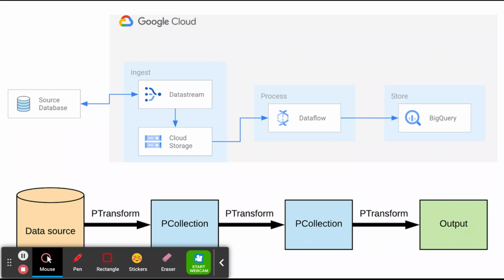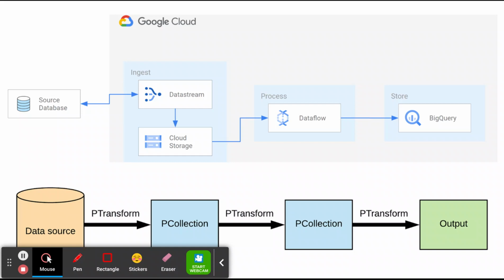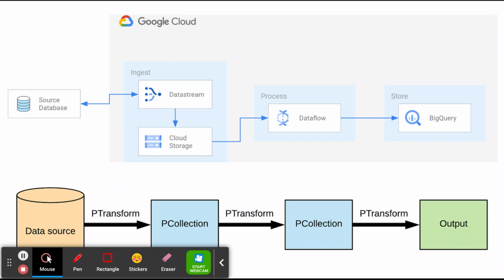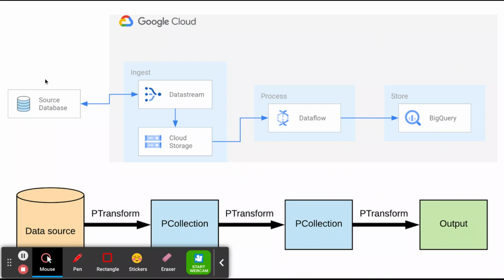Dataflow | pipeline with dataflow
Data flow is the movement of data through a system. It can be a simple process, such as transferring data from one file to another, or it can be a complex process, such as processing data from multiple sources and generating reports.
Pipeline is a series of steps that are used to process data. Pipelines can be simple, such as a series of commands that are executed in a shell, or they can be complex, such as a distributed application that is deployed on a cluster of machines.
Dataflow is a managed service that makes it easy to build and run data pipelines. It provides a unified platform for processing data from a variety of sources, including streaming data, batch data, and cloud storage.